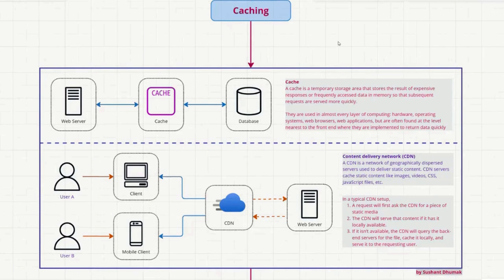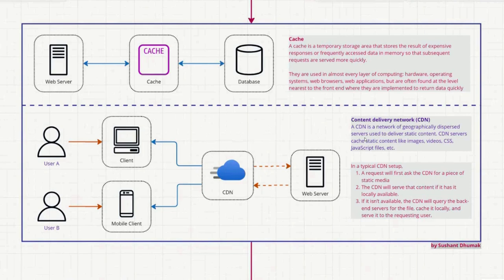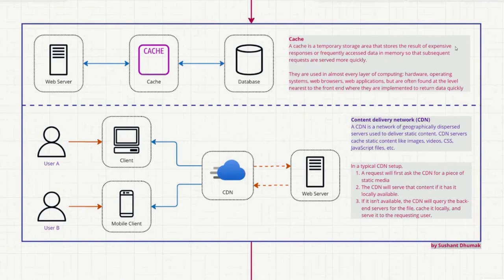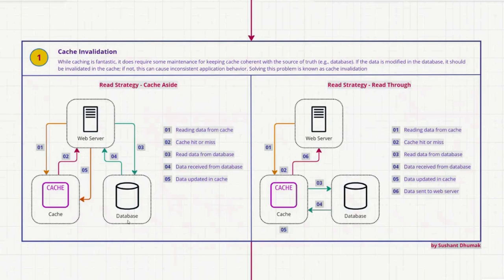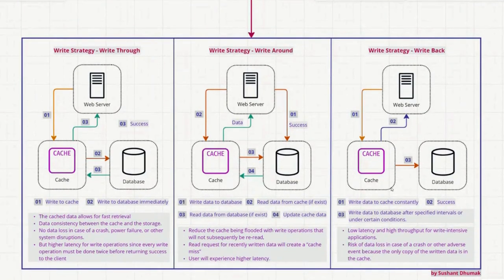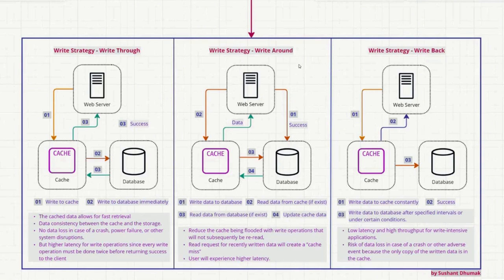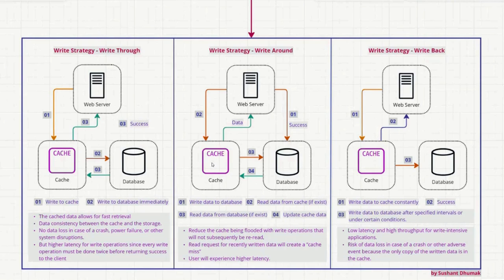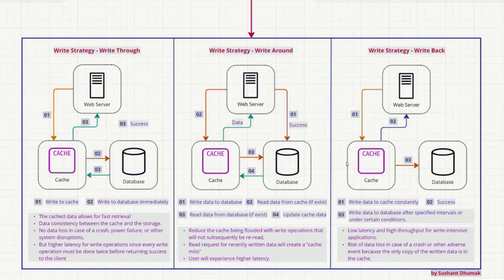Episode 13: Basics of System Design - Cache and Cache Invalidation Strategies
This session explains how caching works in distributed systems and why it’s essential for scaling. It covers key patterns like read-through, write-through, write-back, and cache-aside, along with when to use each. You’ll also learn common cache invalidation strategies and how to maintain consistency between cache and database effectively.